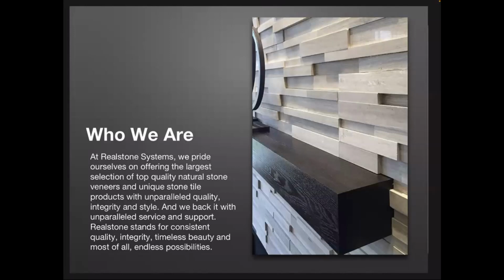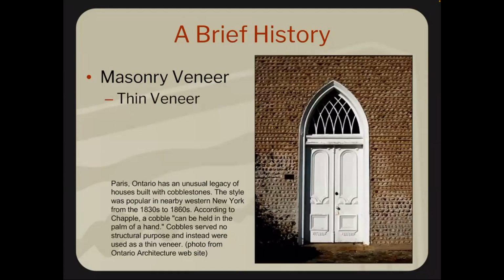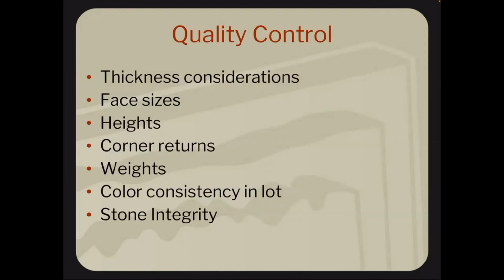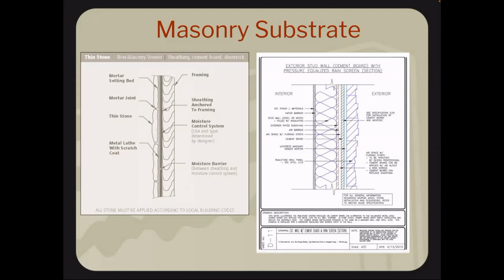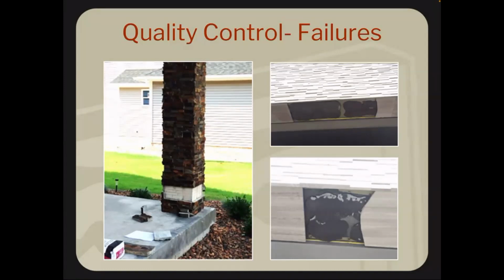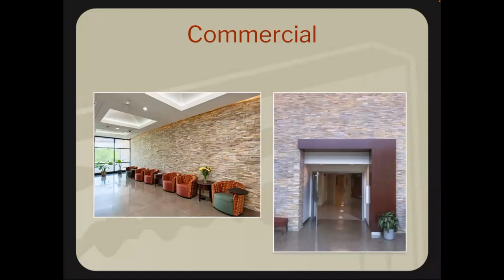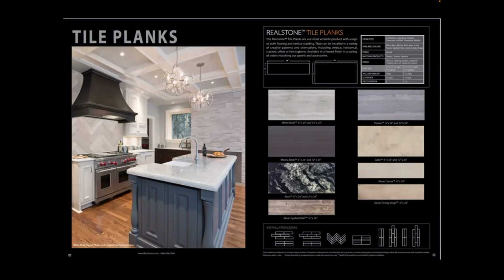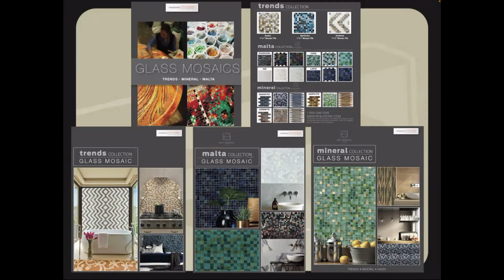Realstone - Natural Stone 101